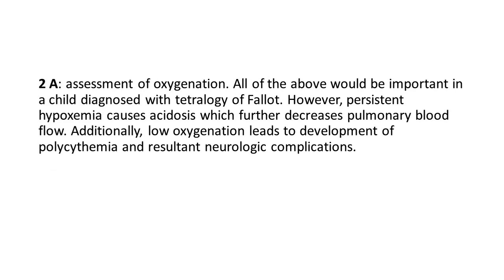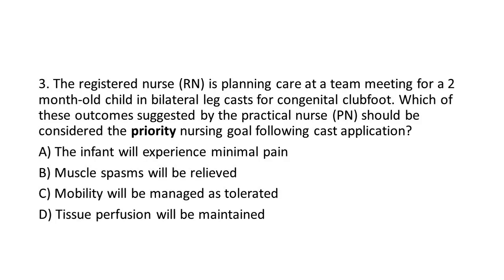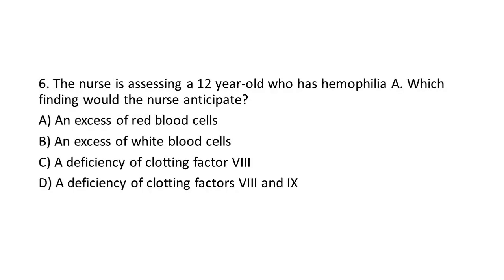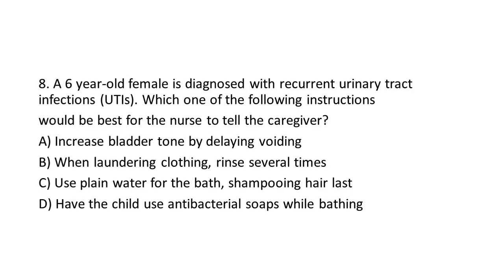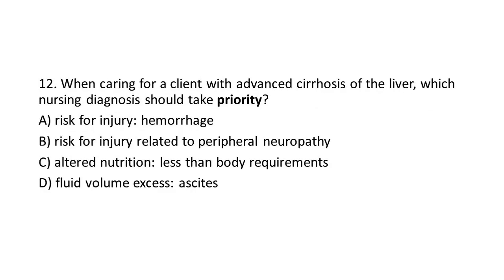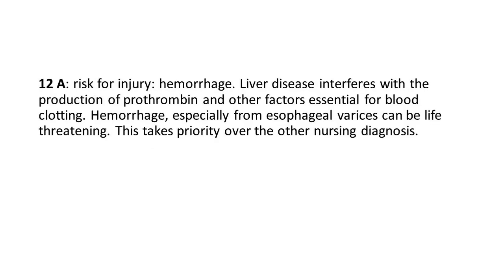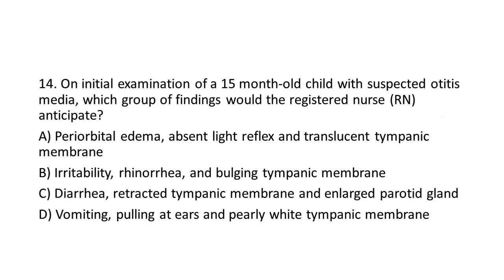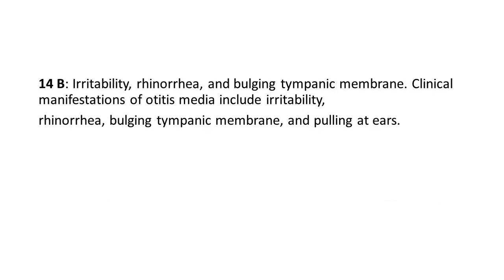NCELX Q and A Daily practice with rationales part 10